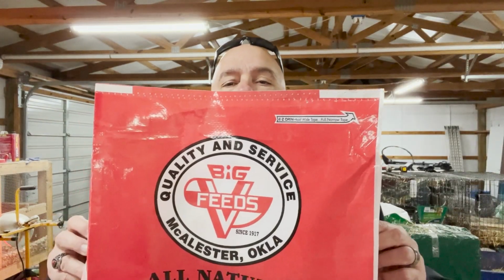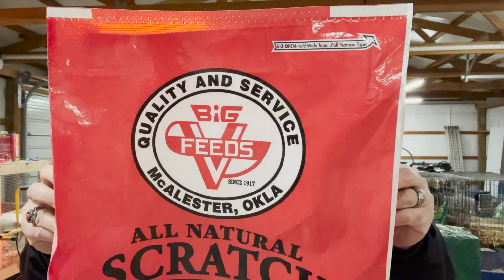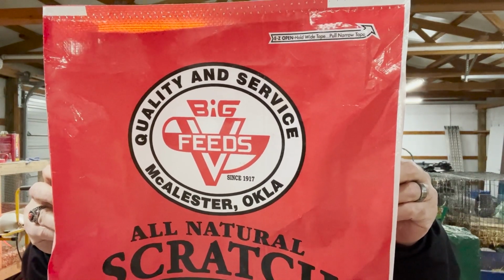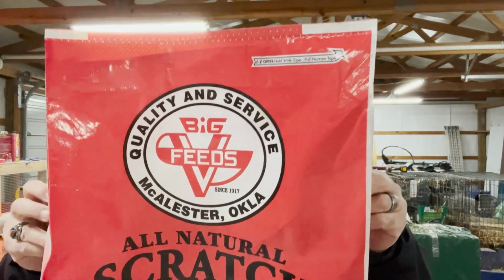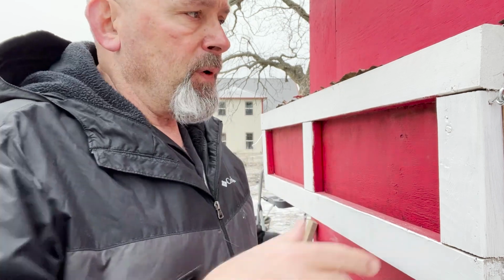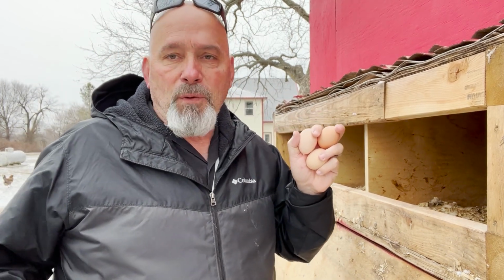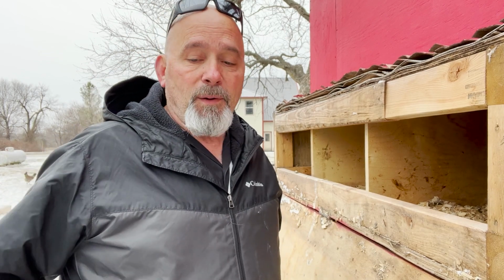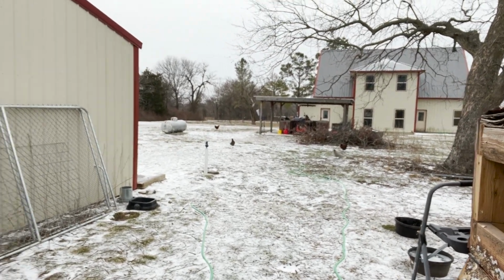Conspiracy Vs Mother Nature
Hi again everyone! Have you all heard about this chicken feed "conspiracy"? Well, Mike went out this morning and is giving you all a little insight into what our thoughts are on the matter.  Be sure and go check out Chrissy @ParagonRidgeRanch as she also has put out a video giving her thoughts on all of this and it is her store, BeeLine Feed & Supply, that we buy the majority of our feed from.  Here is the link to her video and she gives a lot of great information.